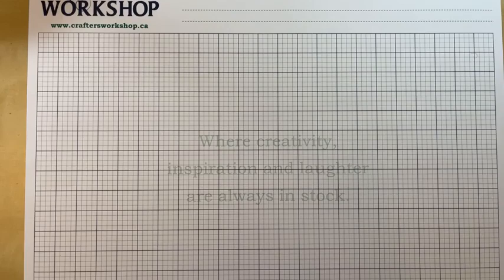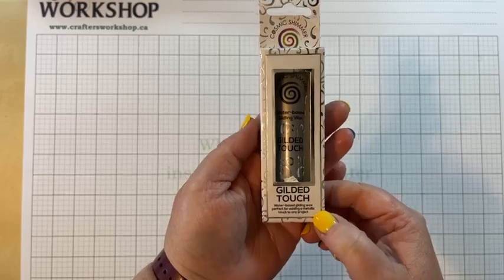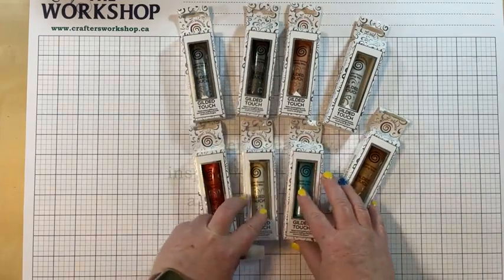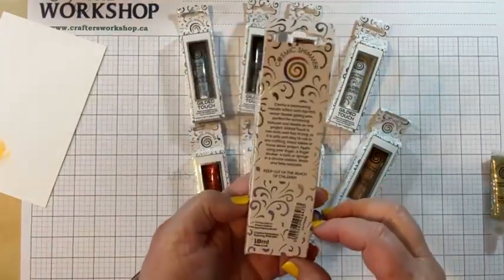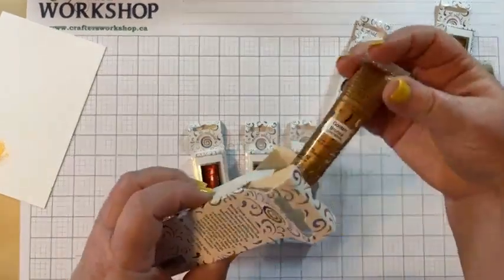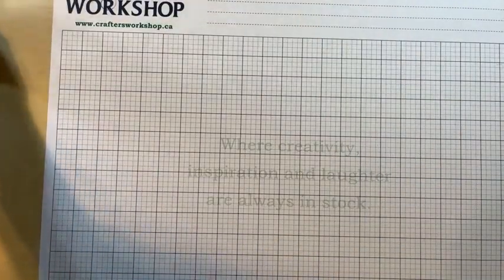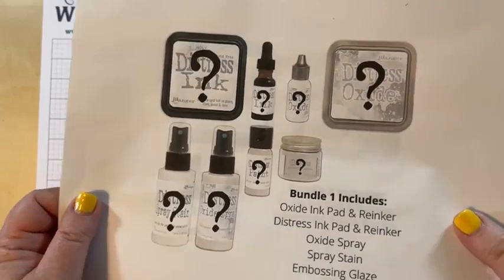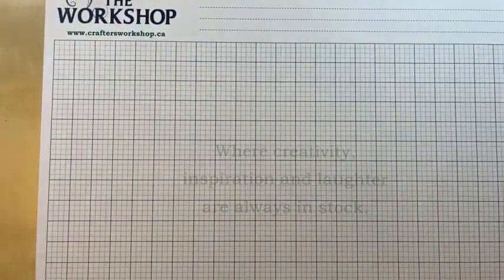What's New, What's News - Wednesday June 15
See what's new in store, and what announcements we have to share!

Created by The Papercrafter's Workshop.